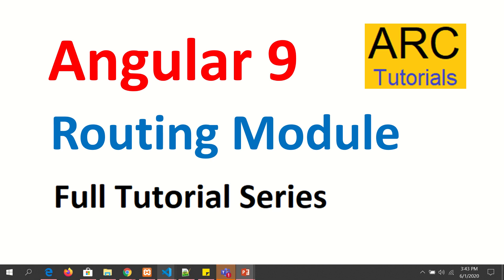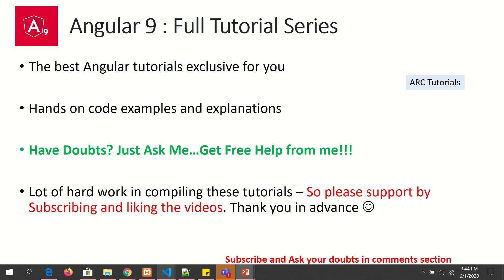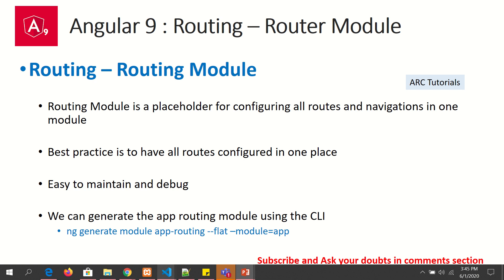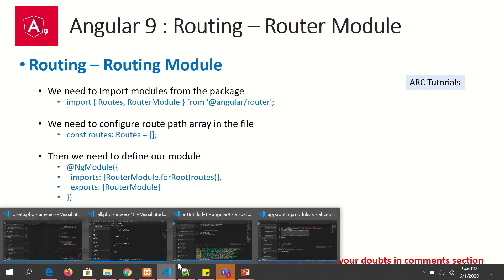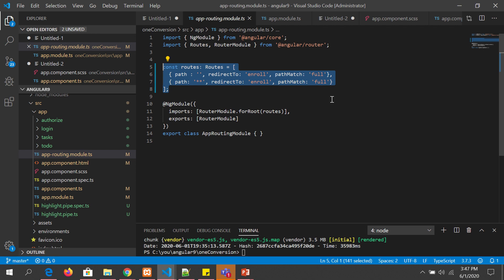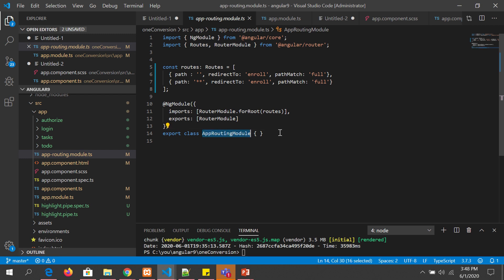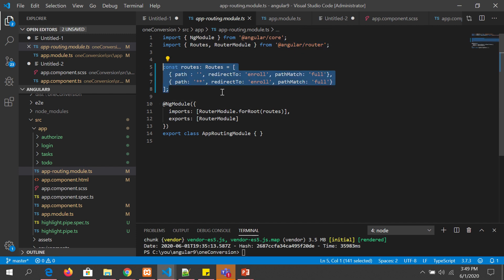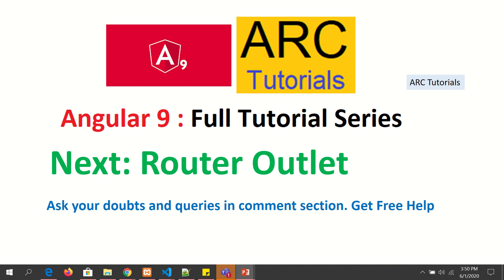Angular 9 Tutorial For Beginners #31 - Routing Module